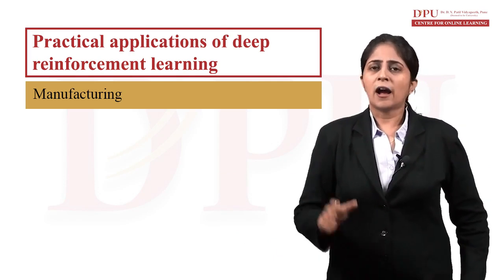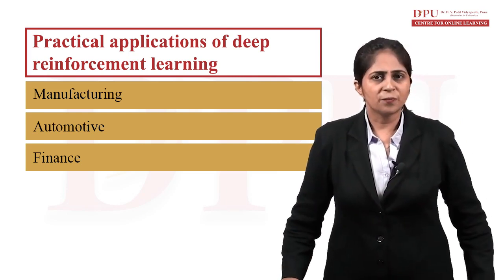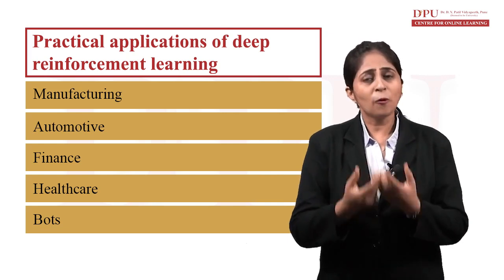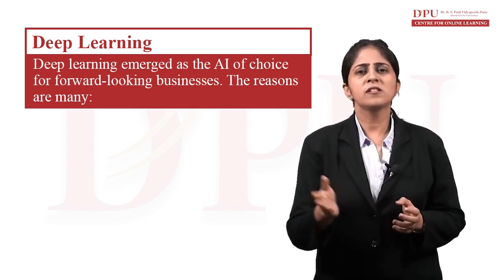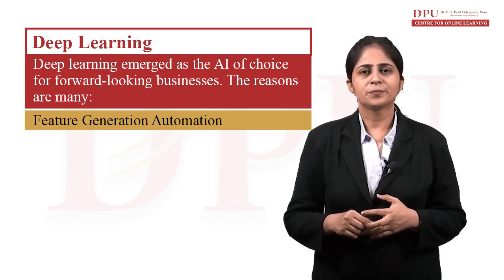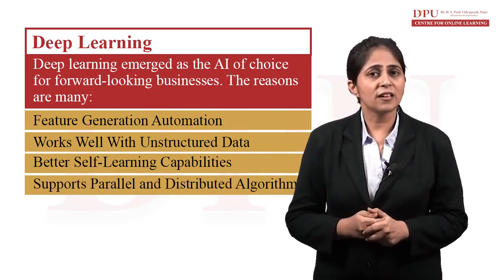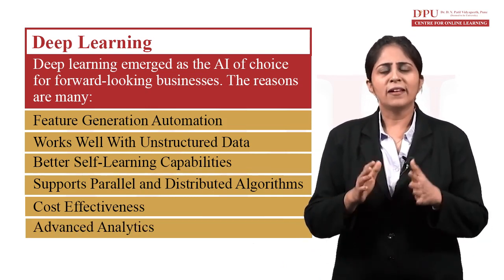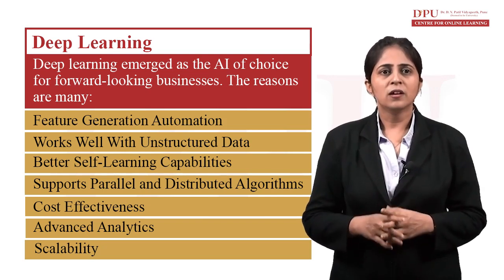Unit 9 Advanced topics, Recent papers, Influential papers Video 2